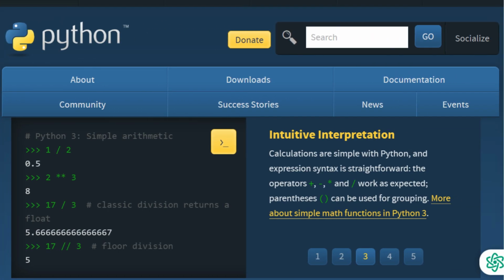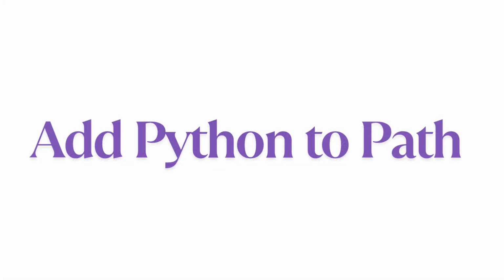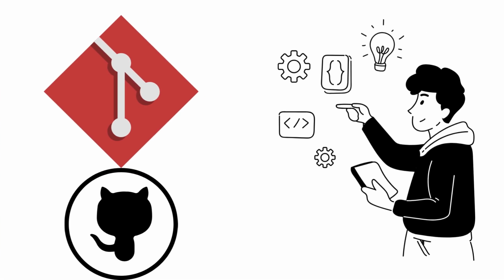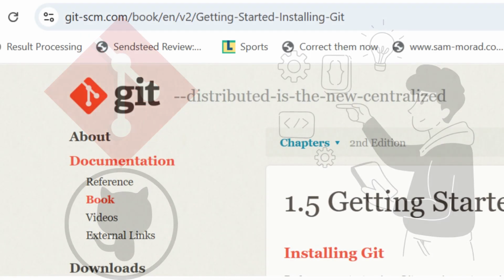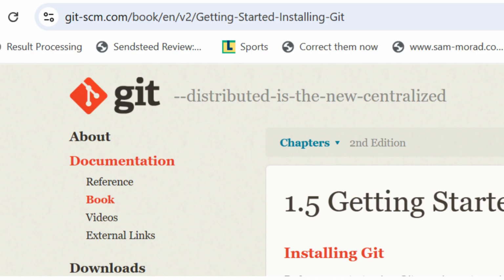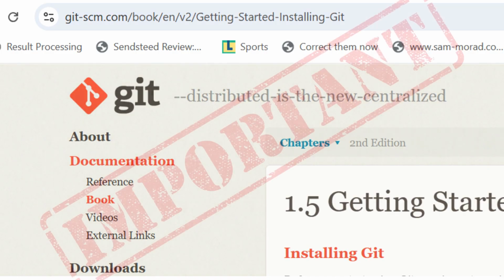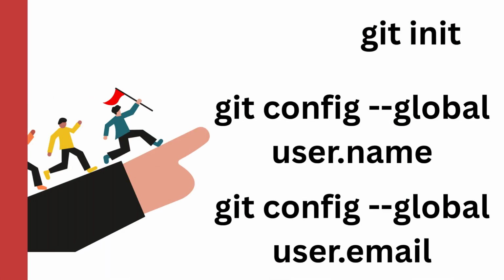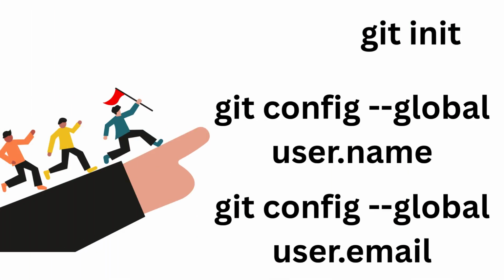How I Setup My Python Development Environment for Windows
🎯 Are you a beginner trying to set up your Python development environment on Windows?
In this step-by-step video, I show you exactly how I set up my personal Python dev environment using the latest and most reliable tools.

You’ll learn how to:

✅ Install Python 3.13 correctly on Windows

✅ Set up VS Code with must-have extensions for Python

✅ Configure Git and GitHub for version control

✅ Use Poetry for dependency and virtual environment management

This setup will help you write clean code, manage your projects better, and get started with frameworks like Django confidently!